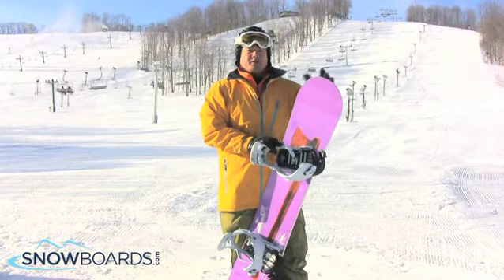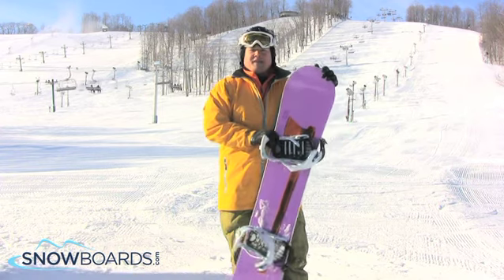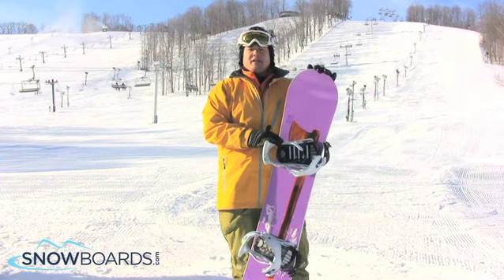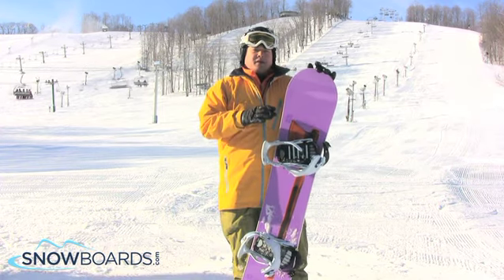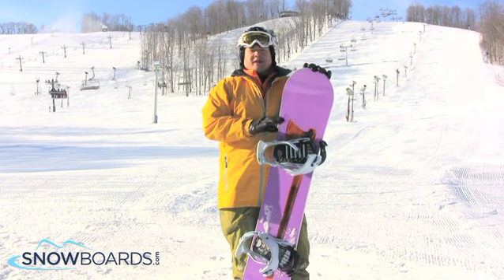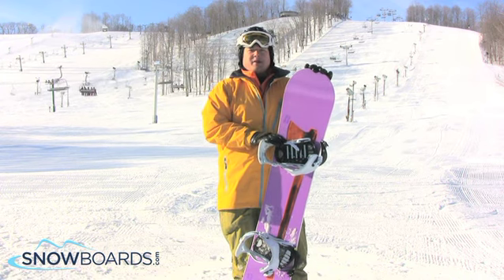2013 Forum Holy Moly 2 Snowboard Review By Snowboards.com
What happens when the worlds best park board sets the bar higher. Will thats exactly what happened to The Holy Moly II this year. Featuring Grand Pops, which was introduced in the Honey Pot last year, and it prevailed. Grand Pops increases the pop zones by flatting out the contact points just inside the nose and tail. This creates a larger platform for a much bigger ollie. Added to the Holy Moly II are Car Bombs Carbon Booms which are solid carbon inlayed into the tip and tail for even more snap and boom. Oh but the ollie isn't done their, with a carbon fiber blend laminate the Holy Moly II will win every single ollie contest around. Once again the engineers at Forum have out done themselves.